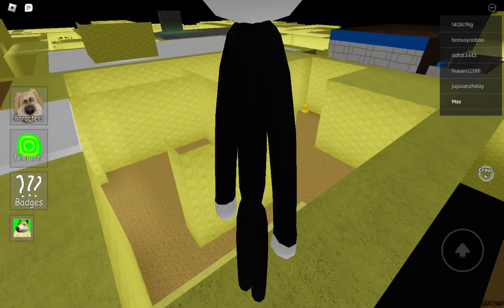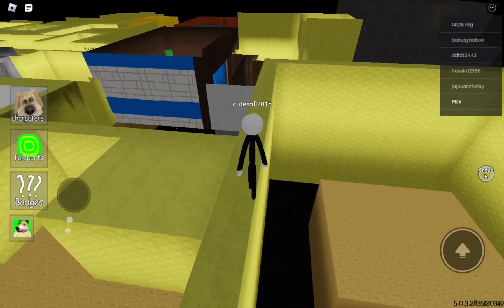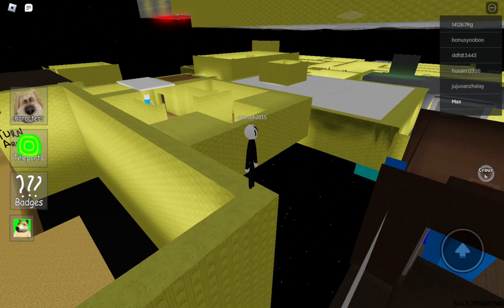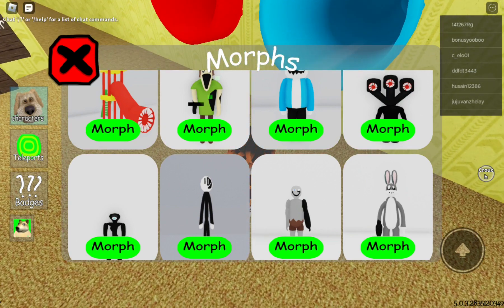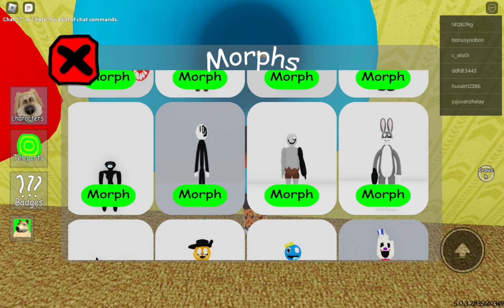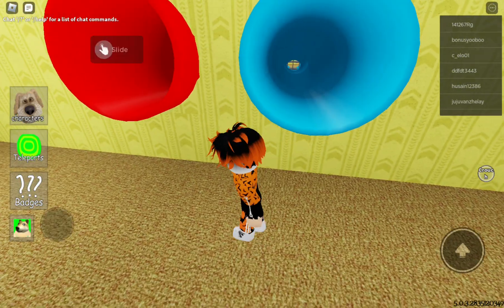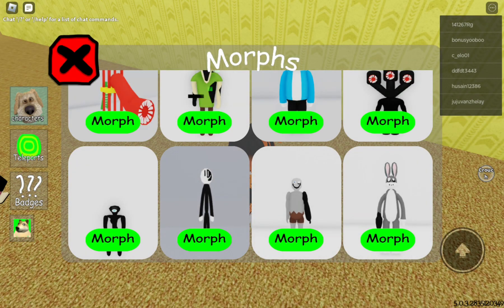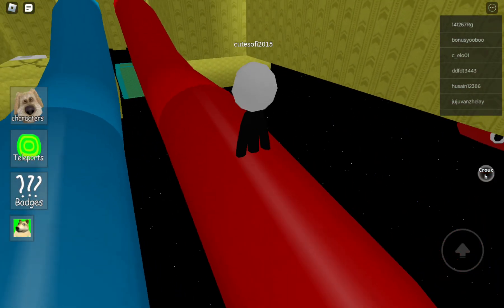how to do glitch in backrooms morphs